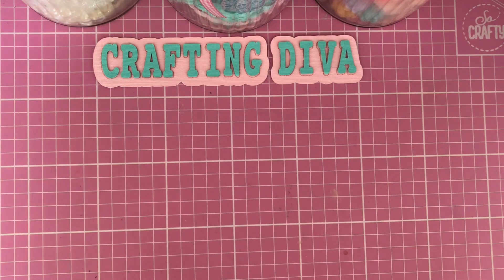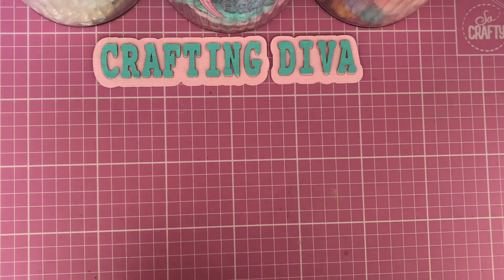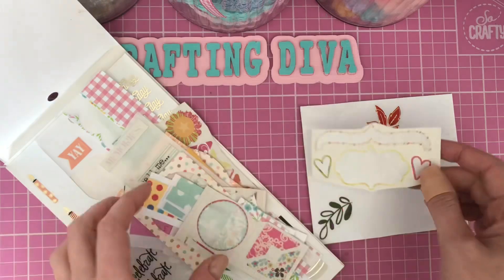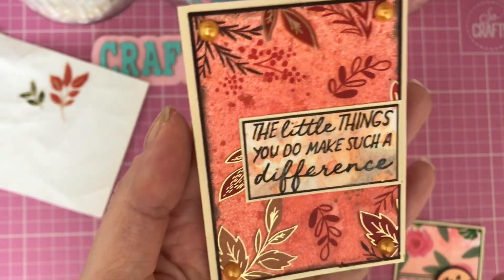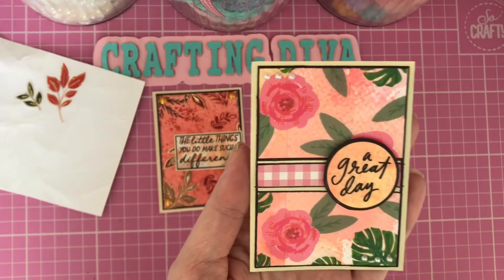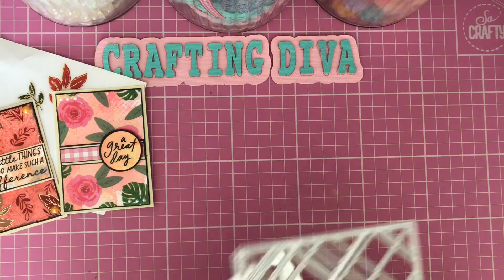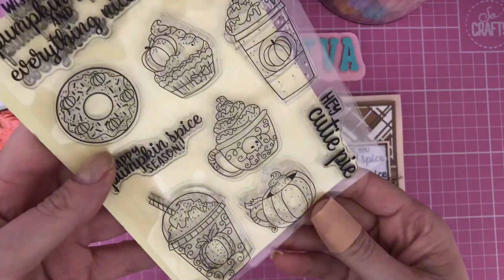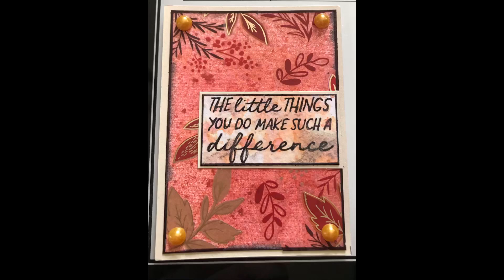projectsharethursday Come See What I Have Been Making.